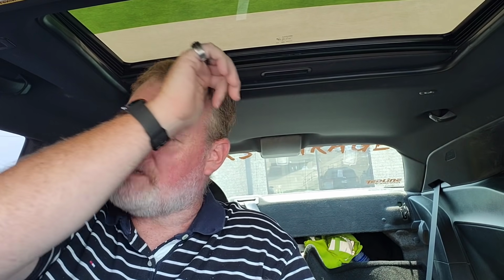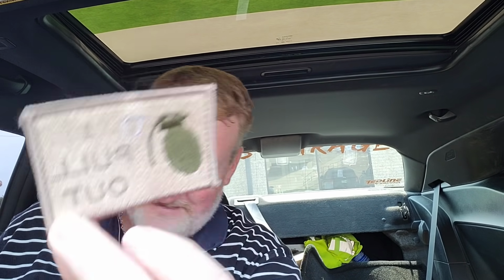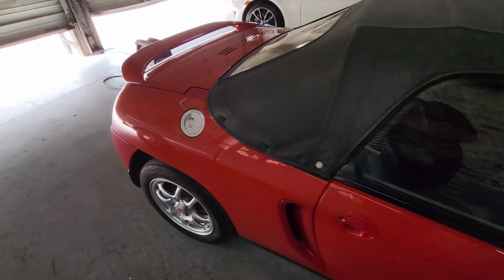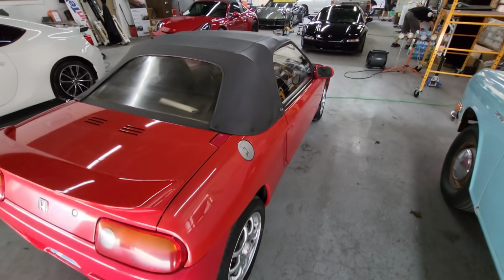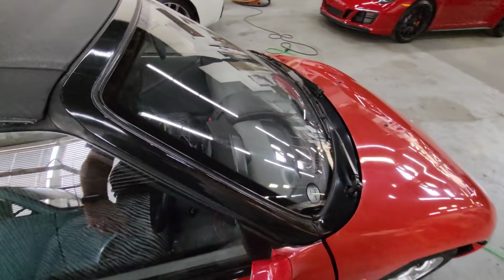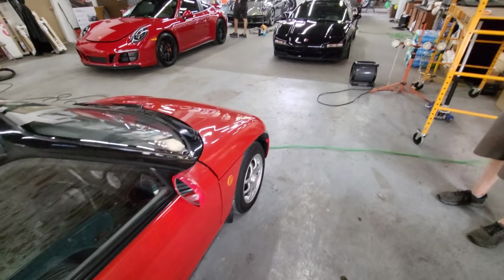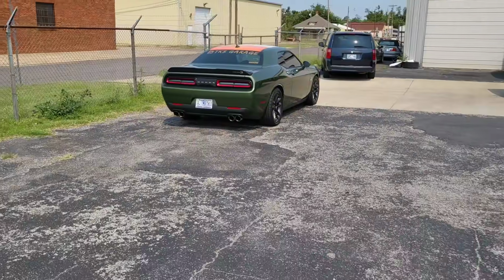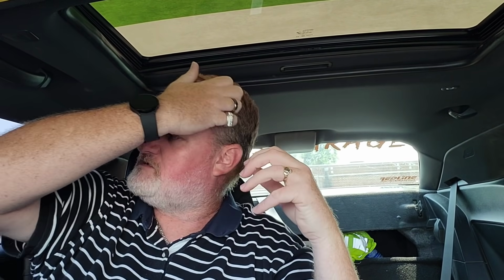Getting The Green Monstah Back To Normal, New Graphics And Design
So it's time to get things together to get the green monstah back to normal.
This video was before the bank and usaa issue. But we are still moving forward with it and I got a positive call from usaa this morning that may resolve things. Let's see.